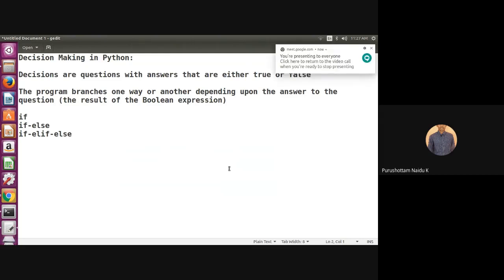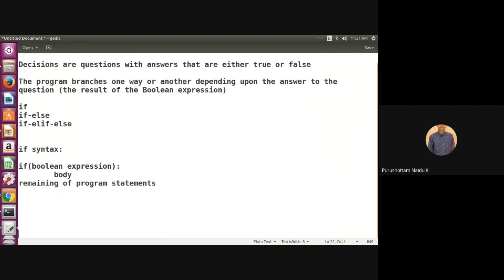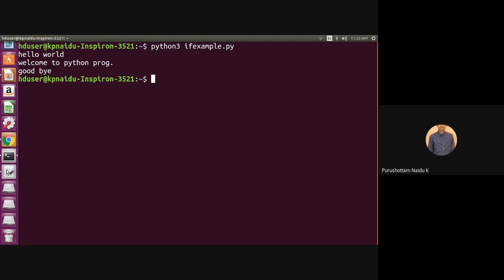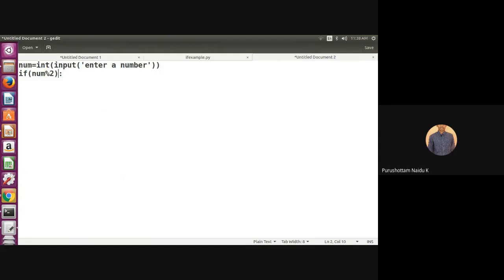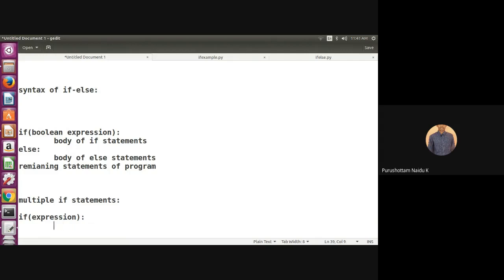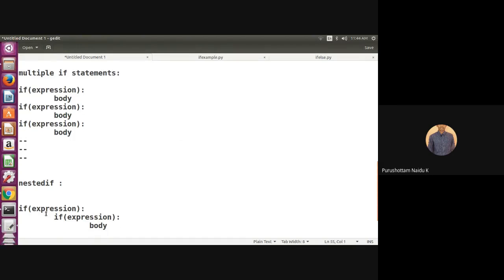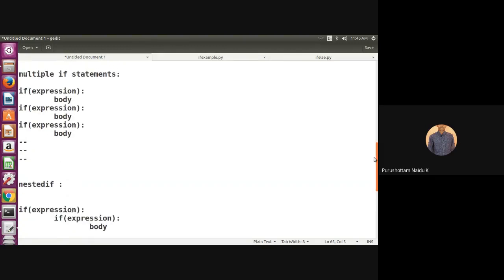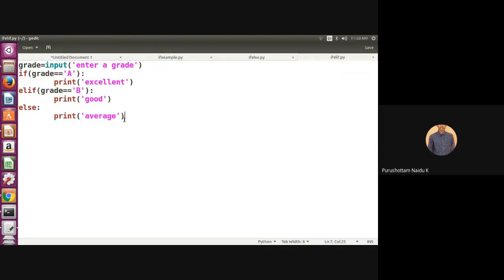Decision Making Statements in Python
In this video I explained decision making statements in python